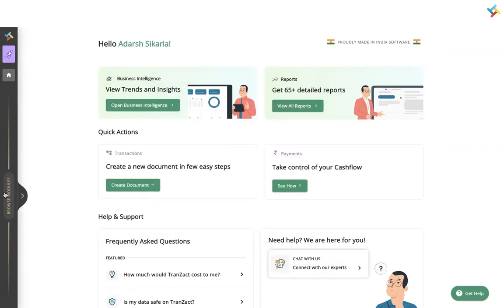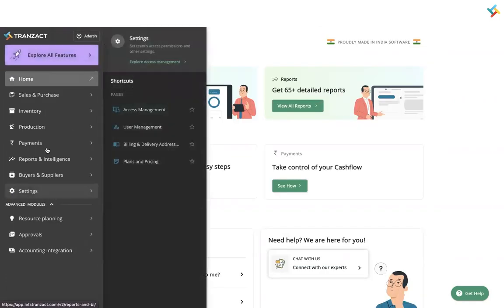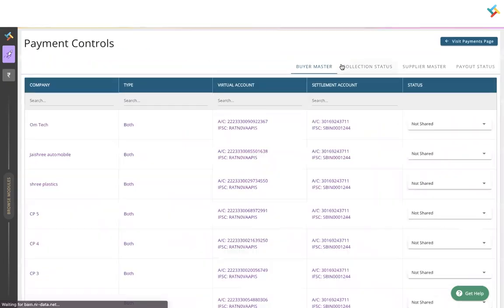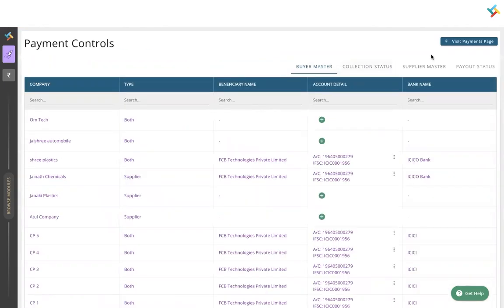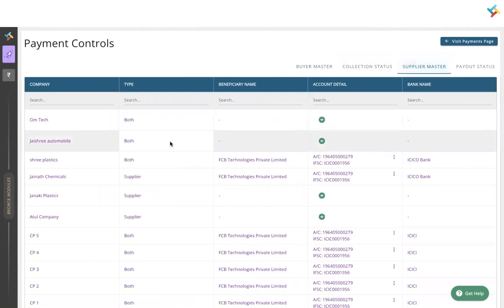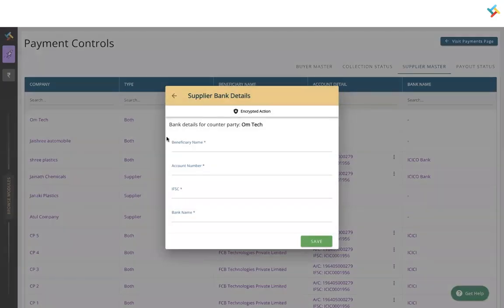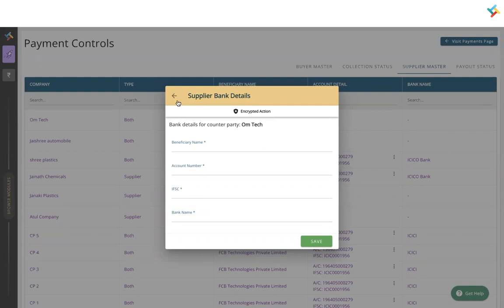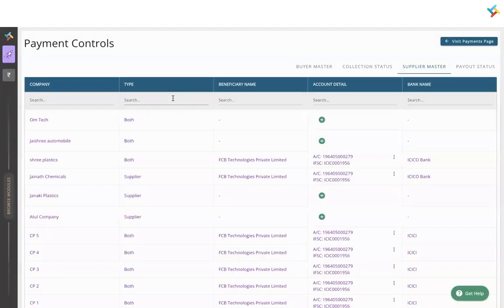How to Update Supplier’s Master on TranZact?